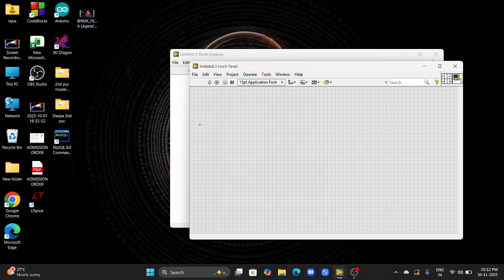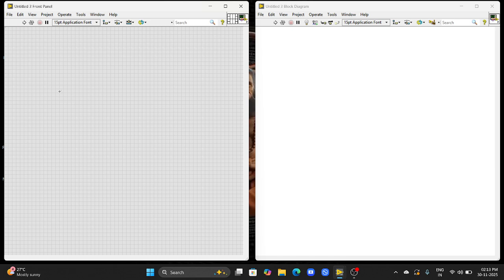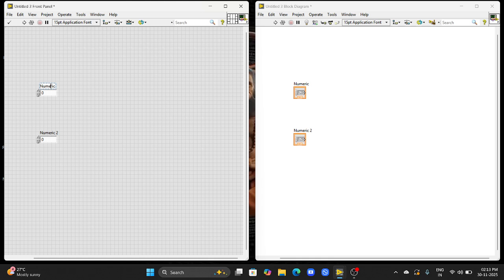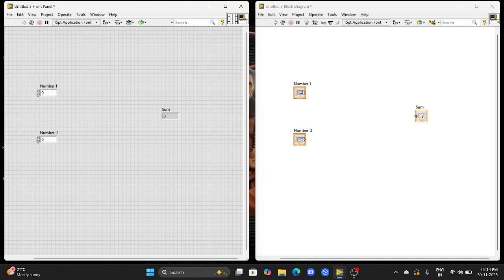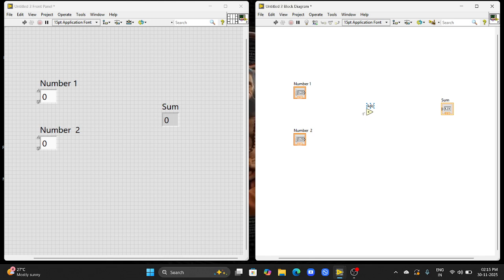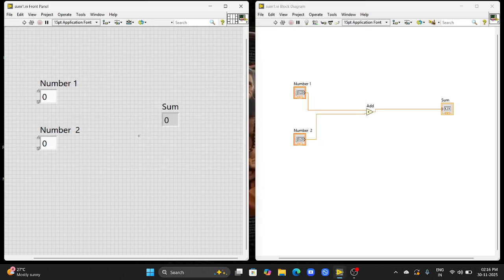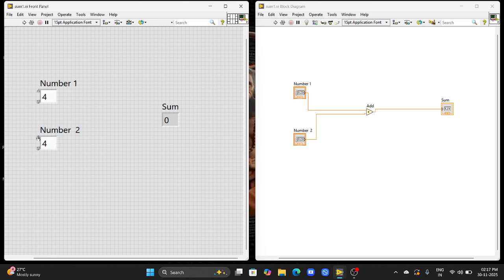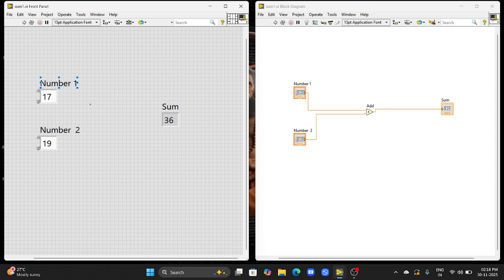LabView | First program | Addition of two Numbers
First Program in LabView, taken two numbers , adding them, displayiing the result